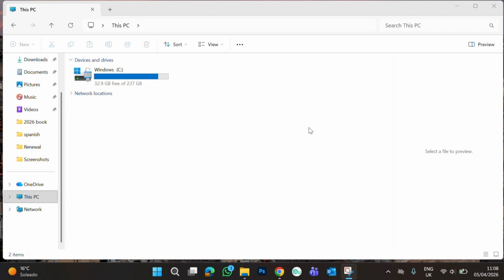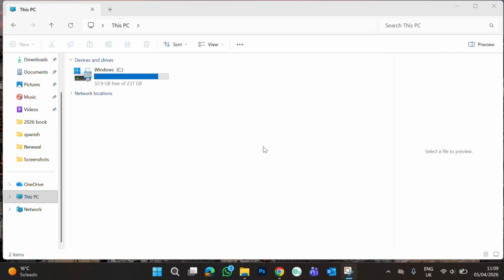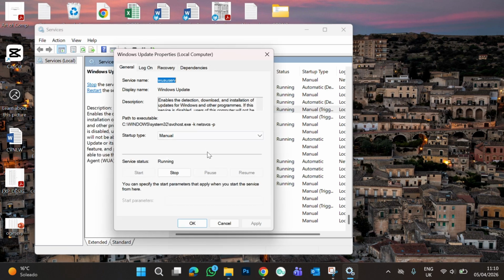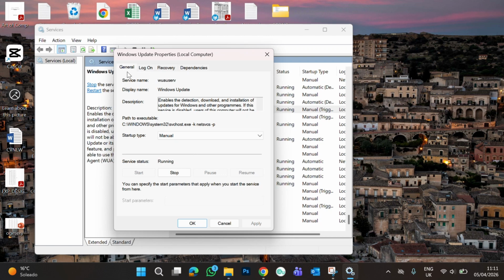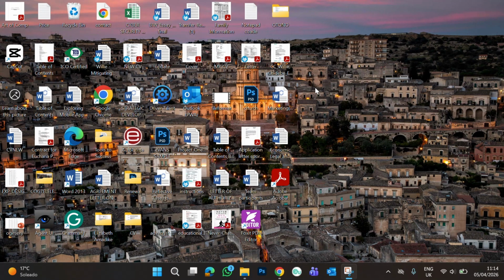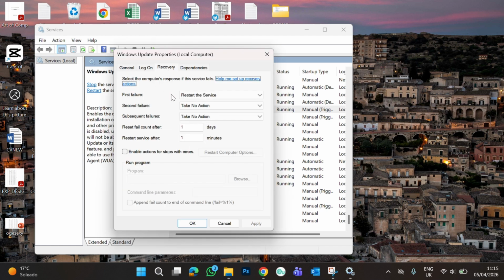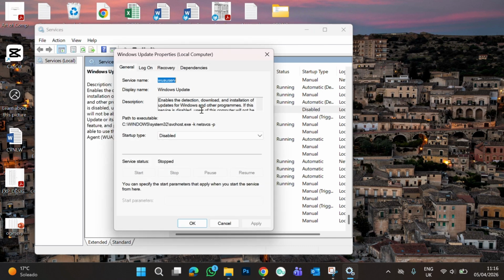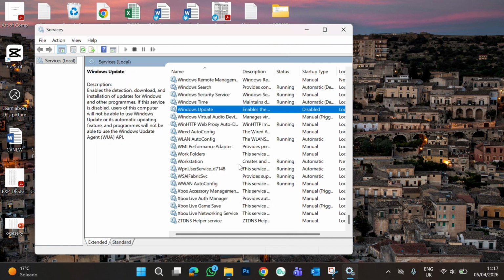How to Disable Windows 11 Update Permanently 2026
In this video, you’ll learn simple and effective methods to stop automatic updates, avoid unwanted restarts, and stay in full control of your system. Perfect for gamers, developers, and anyone who wants a distraction-free experience.